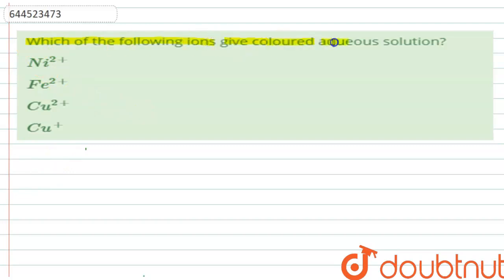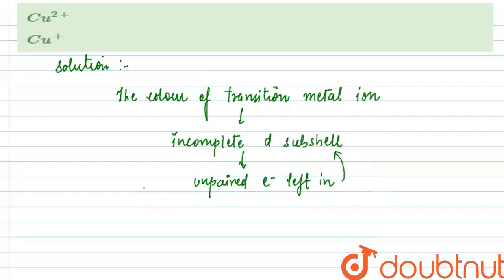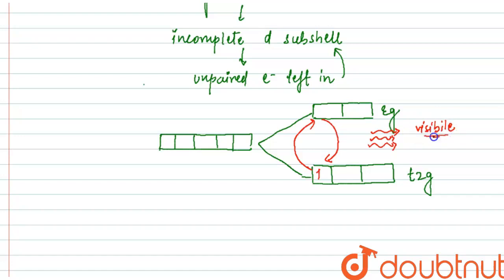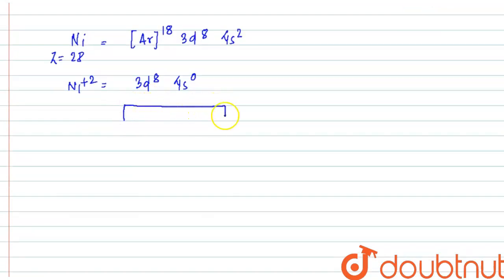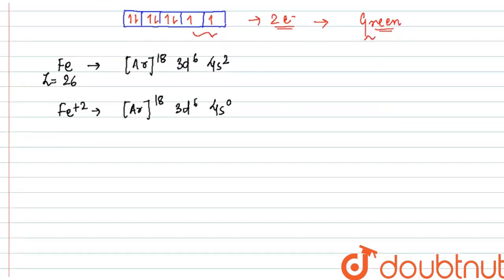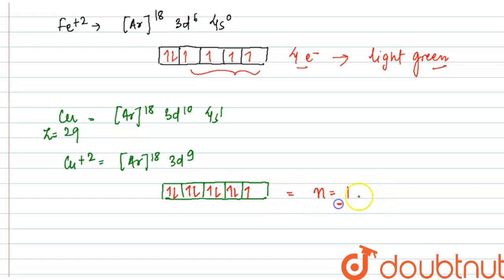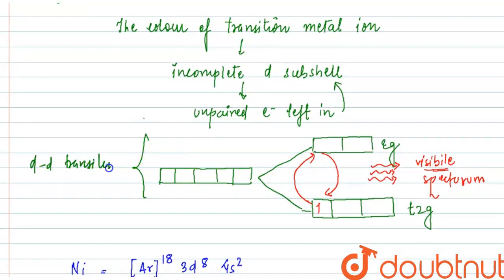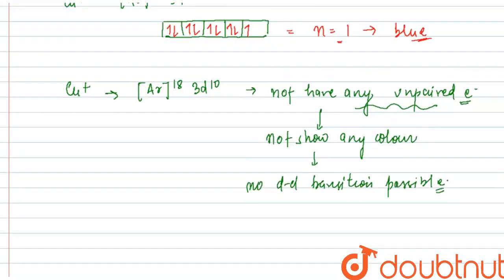Which of the following ions give coloured aqueous solution? | 12 | D BLOCK ELEMENTS | CHEMISTRY...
Which of the following ions give coloured aqueous solution?
Class: 12
Subject: CHEMISTRY
Chapter: D BLOCK ELEMENTS
Board:IIT JEE

👉 Have Any Query? Ask Us.